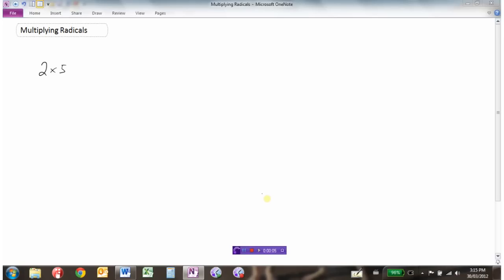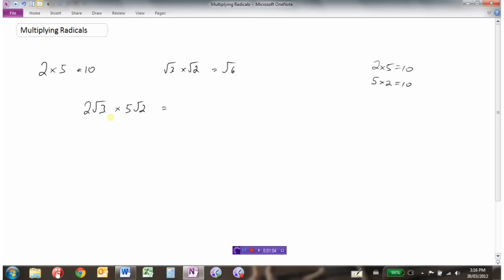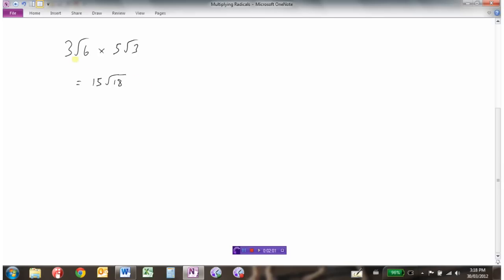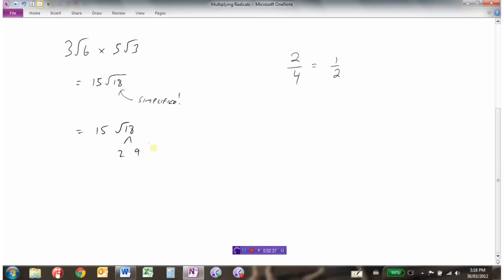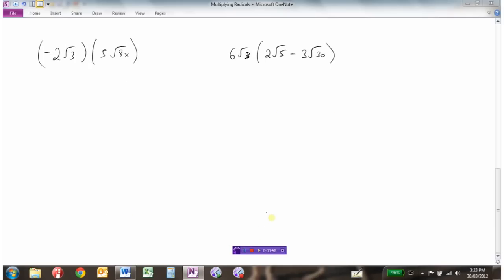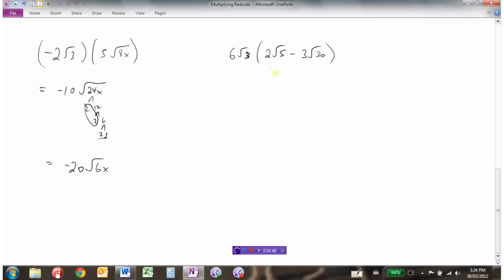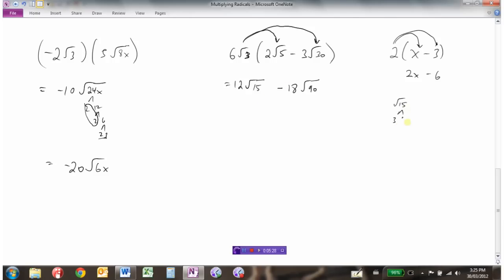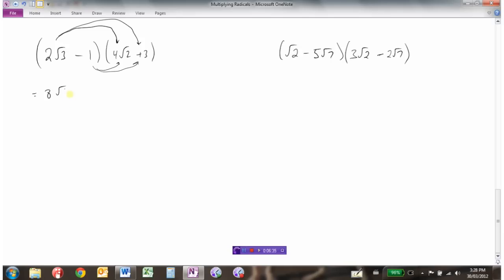Multiplying Radicals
Developing the concept  0:00
Example 1  1:39
Summary of the concept  3:30
Example 2  3:55
Example 3  6:15